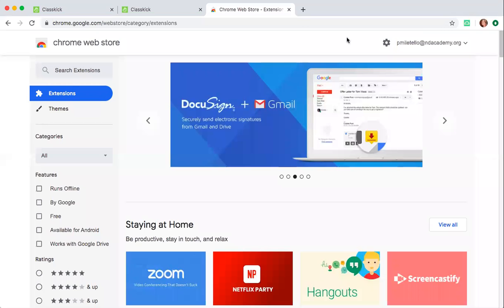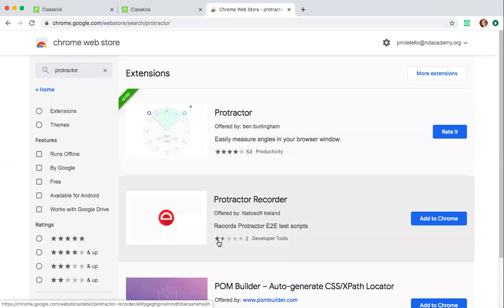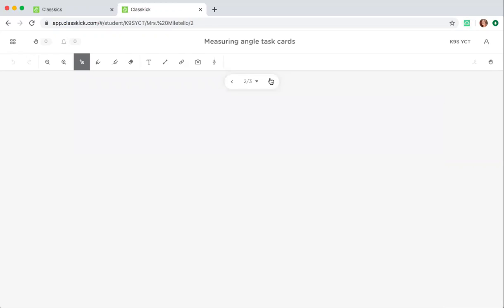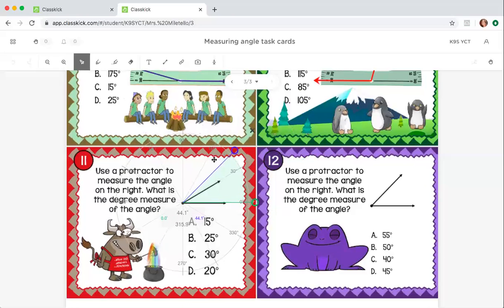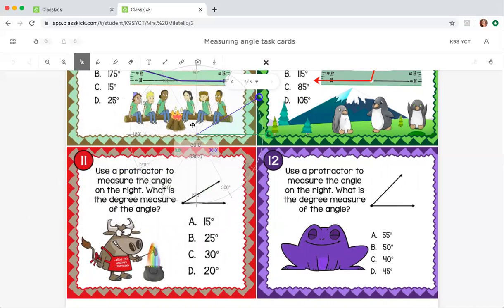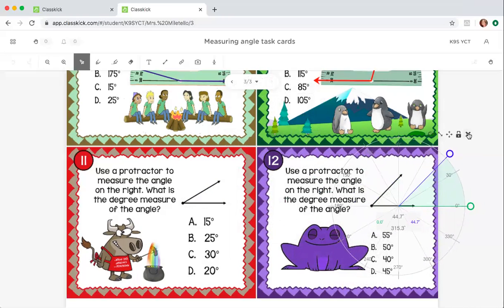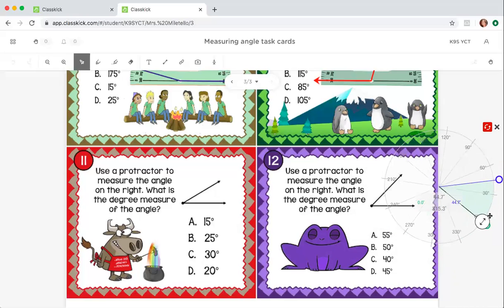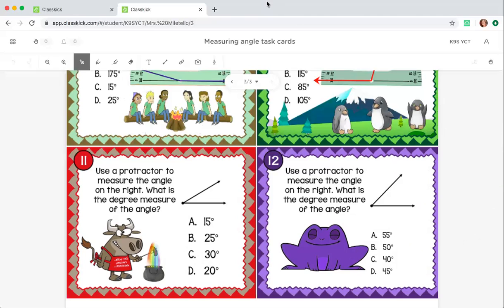How to use a virtual protractor